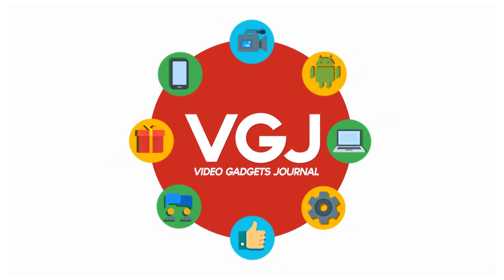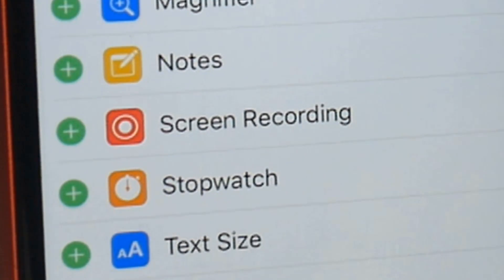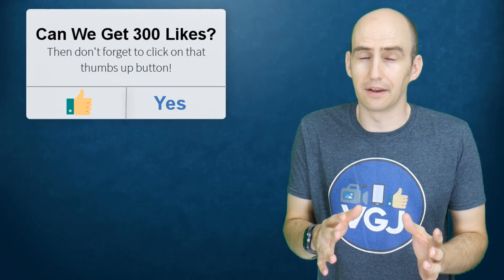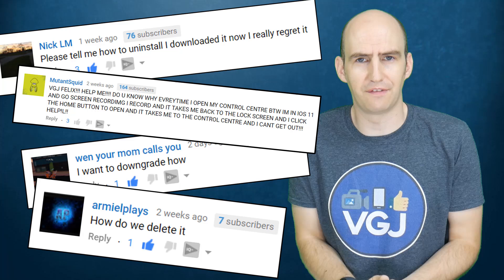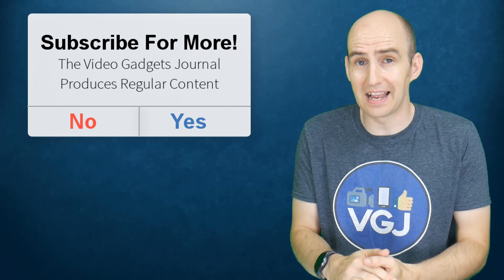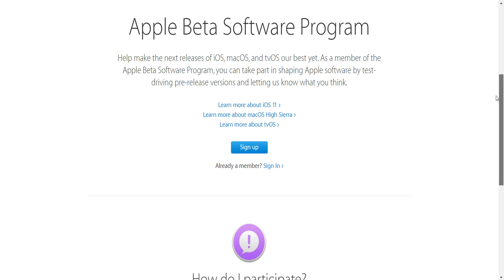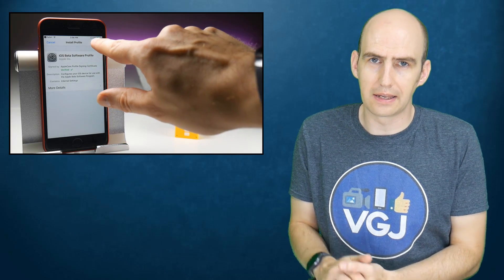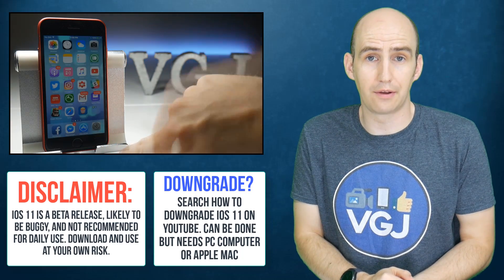iOS 11 Beta is Now Public... if You Want an iPhone Screen Recorder that Doesn't Quite Work Yet!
Prior to today you could only get the iOS 11 Beta if you downloaded profiles from unofficial sources. But now Apple have officially made the beta available to the public. What this means, of course, is that you can get the built in screen recorder... with a lot of bugs not only from the recorder but also from the operating system as a whole. Obviously you download and use this at your own risk

But if you want to install iOS 11 Beta on your device following the instruction from this official Apple webpage